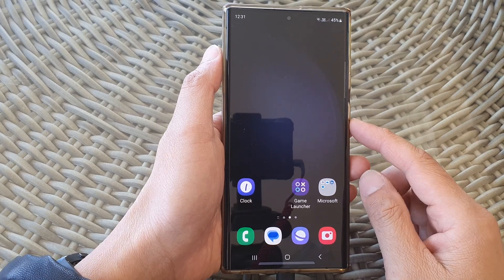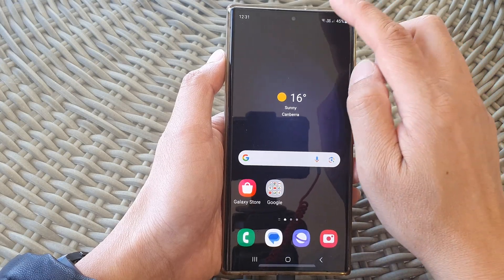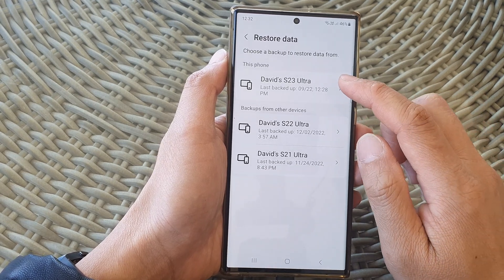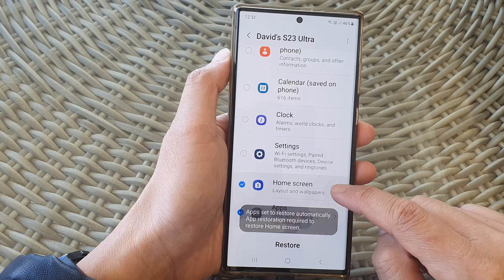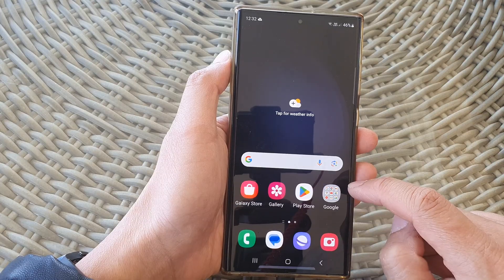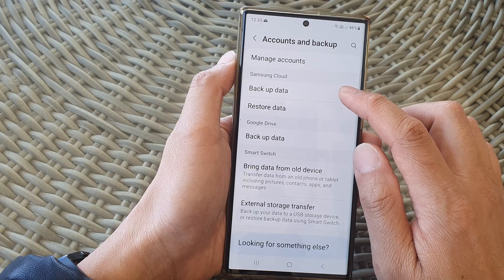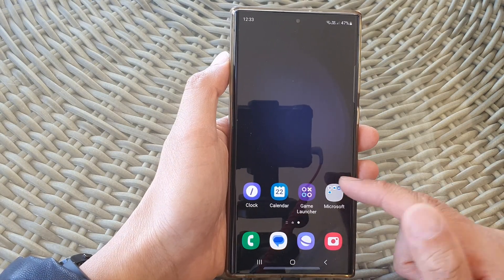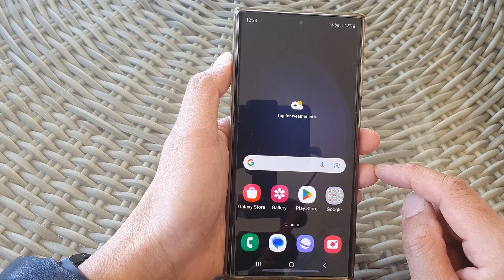Galaxy S23's: How to Restore The Home Screen Layout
Learn how you can restore the Home screen to previous layout on the Samsung Galaxy S23/S23+/Ultra. Over time, your home screen can become cluttered and disorganized, or if you accidentally delete app icons then fear not, as we're here to show you the step-by-step process to bring back that previous home screen layout.

In this tutorial, we'll walk you through the simple yet effective methods to restore your Samsung Galaxy S23's home screen layout to its previous state. Whether you're dealing with accidental rearrangements or just want a clean slate, this video has you covered.

Benefits:

1. Effortless Organization: Regain control over your phone's home screen and neatly organize your apps and widgets for a smoother user experience.

2. Time-Saving: No more hunting for apps or widgets. A restored home screen means quicker access to your essentials.

3. No Additional Apps: We'll guide you using built-in settings, so no third-party apps or tools are required.

4. User-Friendly: Our step-by-step instructions are beginner-friendly, ensuring that everyone can follow along with ease.